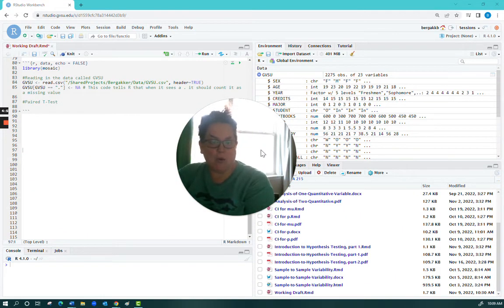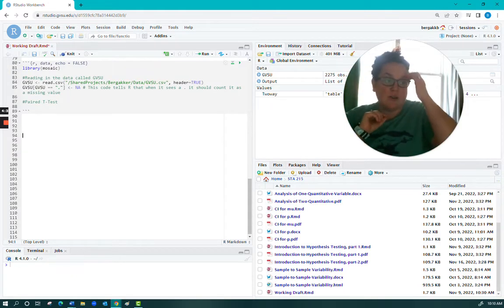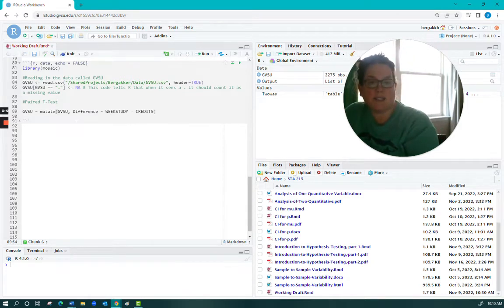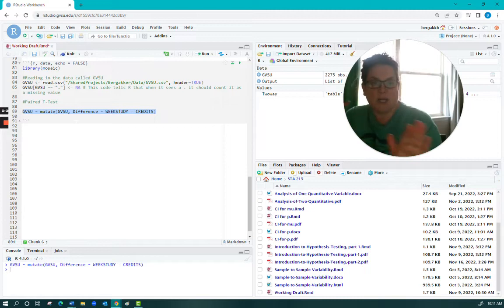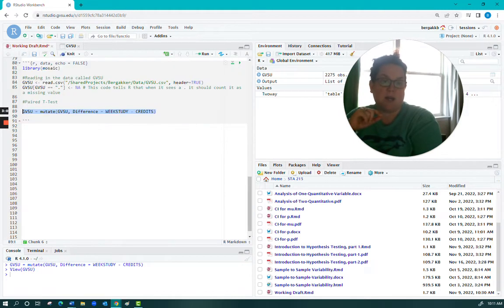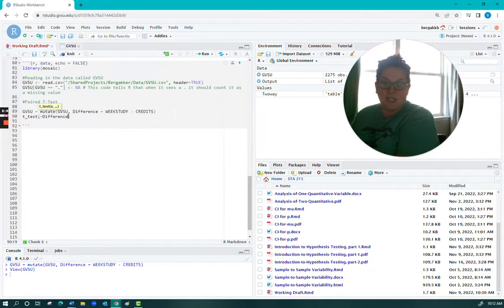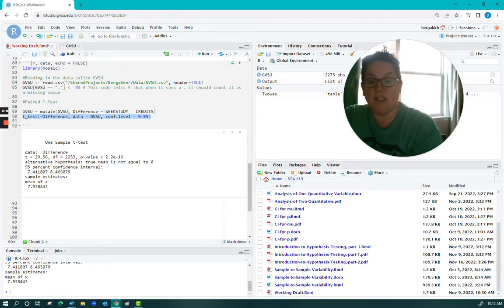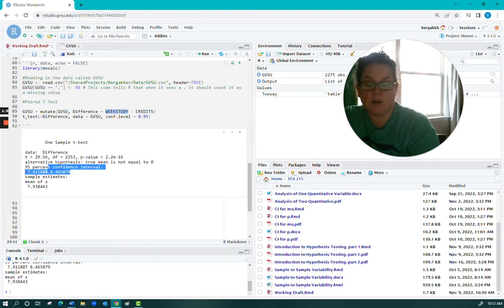Paired T-Test with R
Using R to create a Paired T-Test and corresponding confidence interval for paired differences